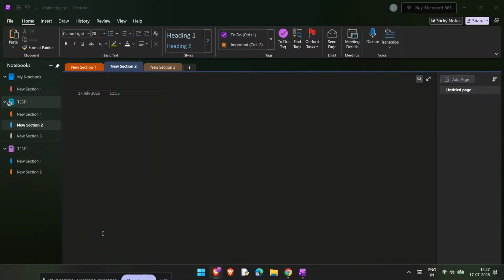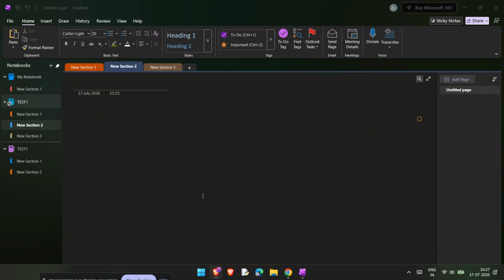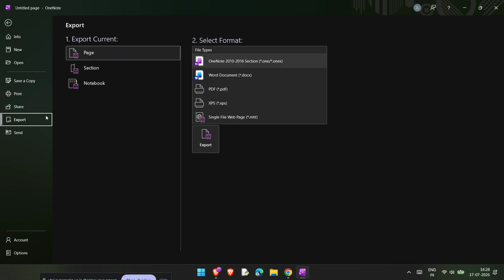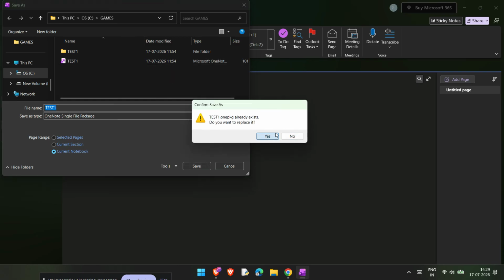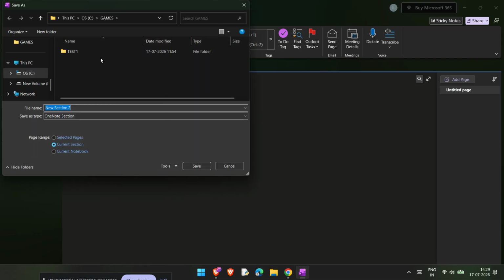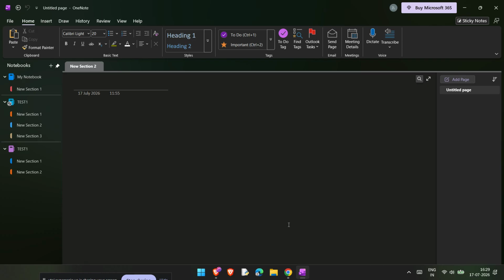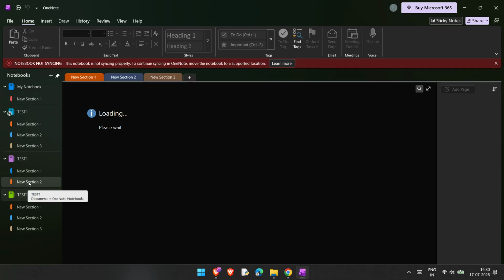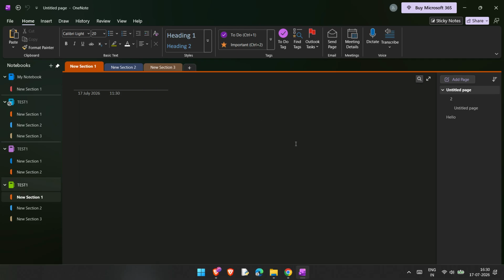How To Export And Import Sections Or The Entire Notebook In OneNote (Step By Step Guide)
Learn how to export and import sections or an entire notebook in OneNote using .onepkg and .one files. This step-by-step guide shows you how to back up notebooks, save sections, and restore everything safely.

🕚Timestamps:
0:00 Intro
0:18 Export An Entire Notebook
1:05 Export A Single Section
1:35 Import An Entire Notebook
2:24 Recap And Outro

✍️What You'll Learn In This Video:
• How To Export An Entire OneNote Notebook
• How To Save A Single OneNote Section File
• How To Import A .onepkg Notebook Backup
• How To Restore Notebooks In OneNote
• How To Back Up Notes For Safe Keeping
• How To Move OneNote Content Between Devices
• How To Use OneNote Export And Import Options
• How To Keep Notebook Sections Fully Intact

💡Pro Tips:
• Use .onepkg for full notebook backups so pages, sections, and attachments stay together.
• Save exported files in a dedicated backup folder so they’re easy to find later.
• Rename imported notebooks clearly to avoid confusion if you manage multiple notebooks.
• If you only need one topic or chapter, export just the section instead of the full notebook.
• Always confirm the correct notebook before exporting to avoid saving the wrong content.